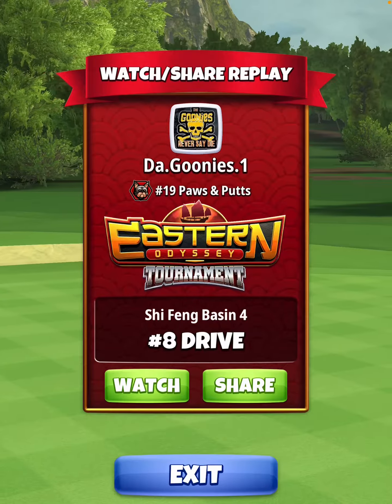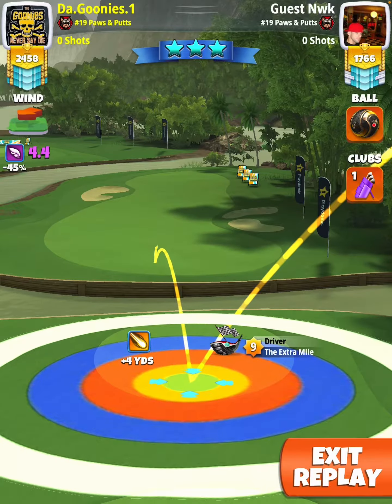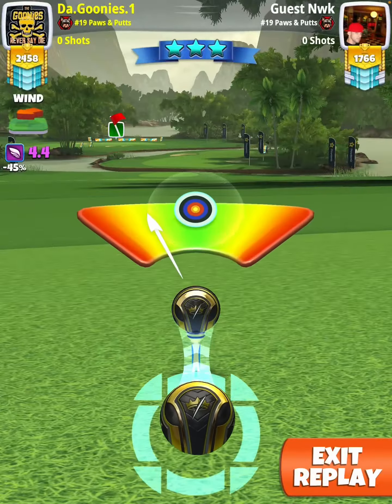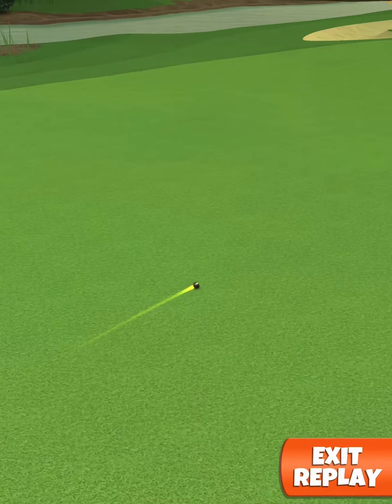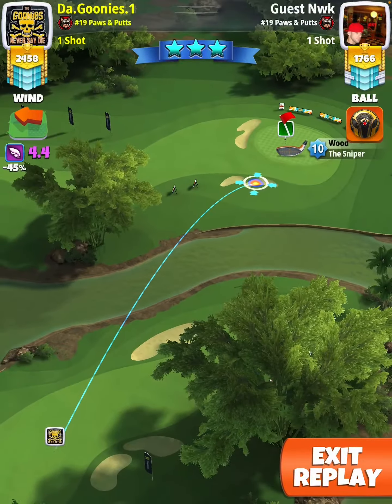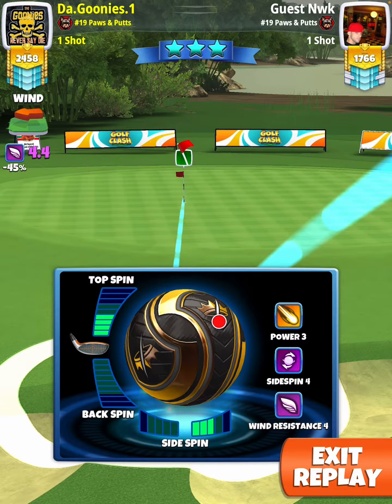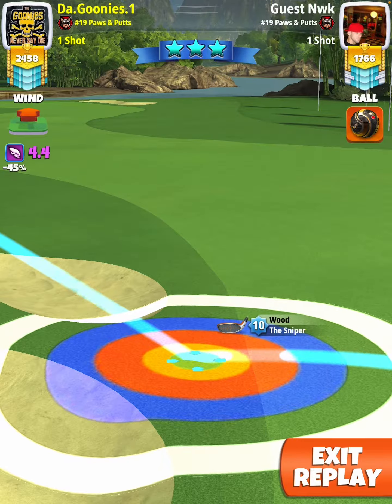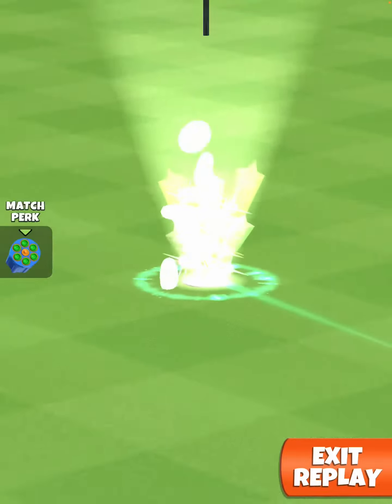Hole #8 Eagle 🦅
Drive: Em 7+ **( set up w/ yellow @ bottom fairway pad)

  10%max @p2#s ( kingmaker) Em 1Bs 3Rs w/ circle ⭕️ drop overpower

Approach : Sniper 8+

  -15%@slider@P2#s   Sniper 4ts sidespin varys

Rings from min

0= 0%slider
1= 3%
2= 6%
3= 9%
4= 12%
5= 15%
6= 18%
7= 21%
8= 24%
9= 27%
10=30%slider